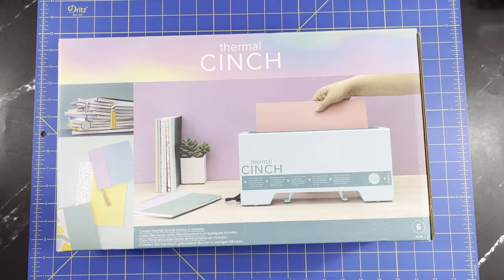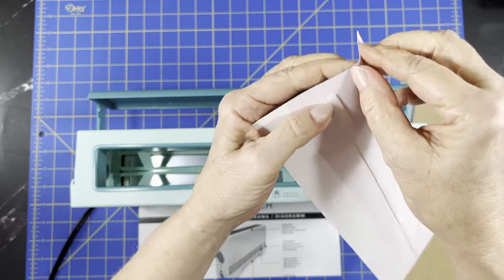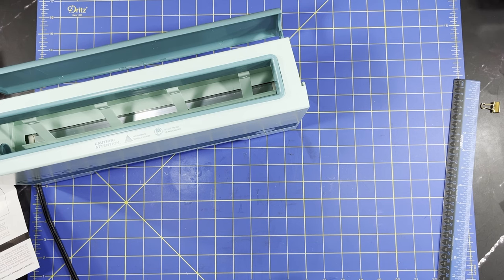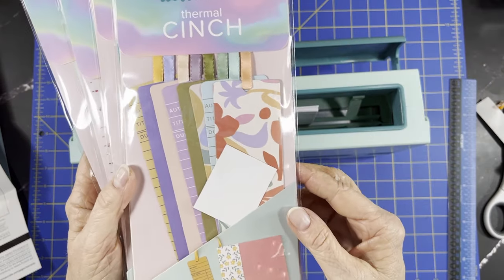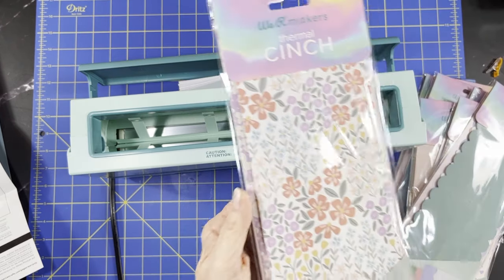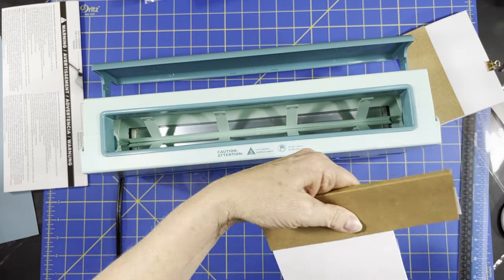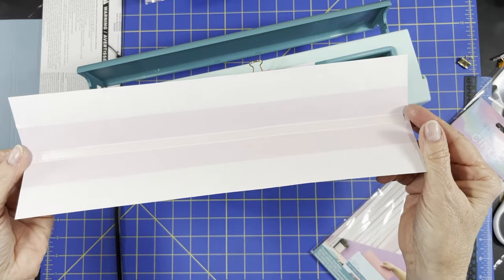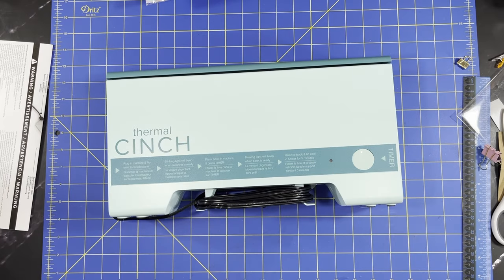thermal CINCH Unboxing | With test sample